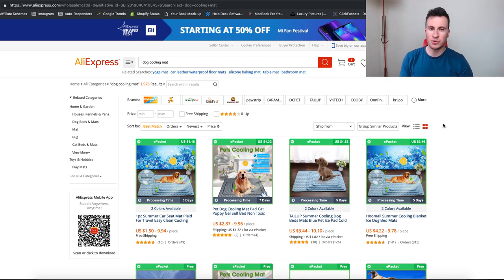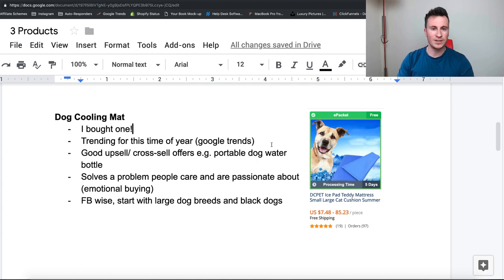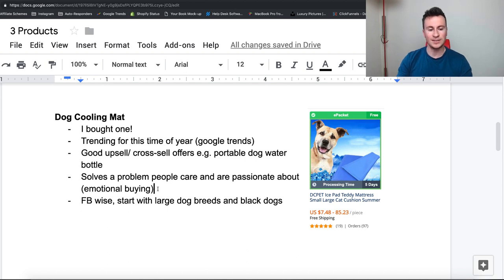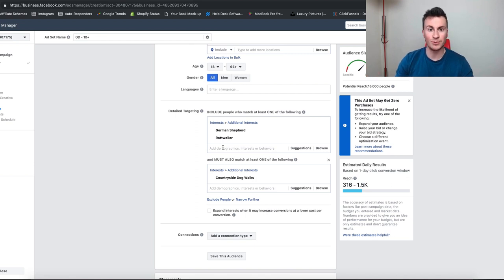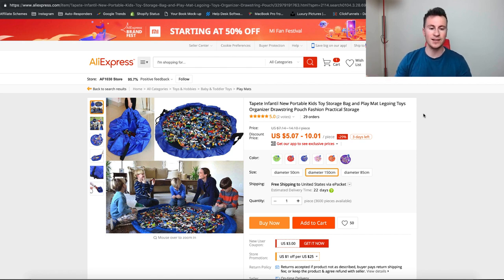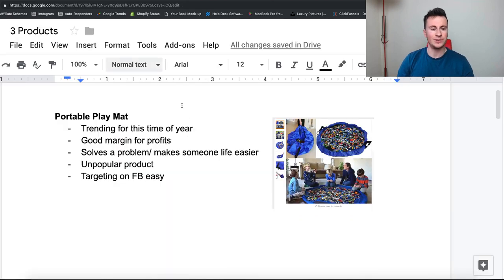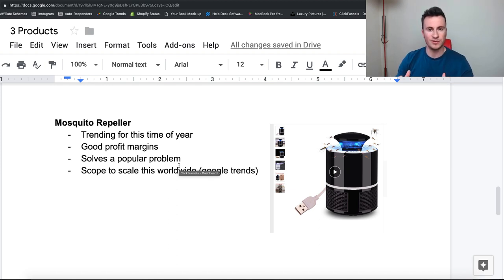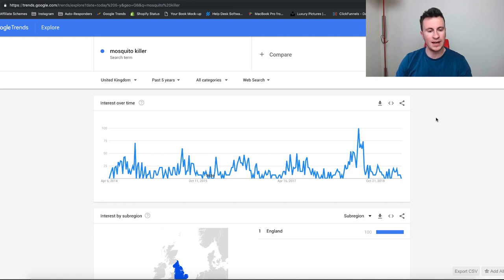3 Products To Sell Now For The Next 6 Months | Shopify Dropshipping 2019